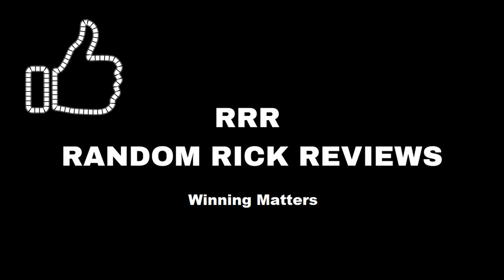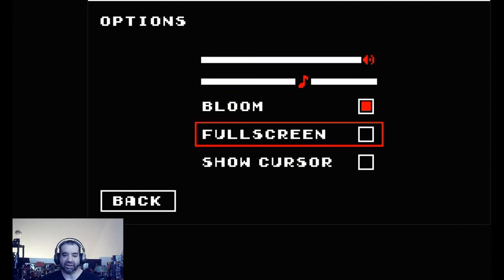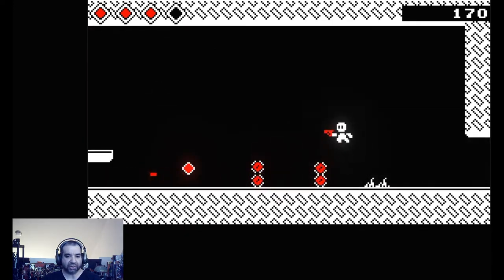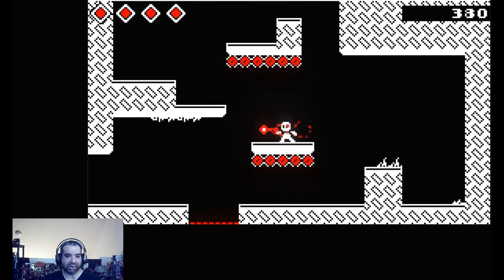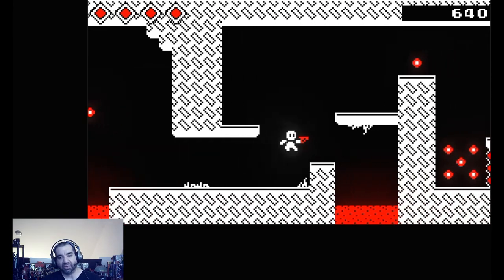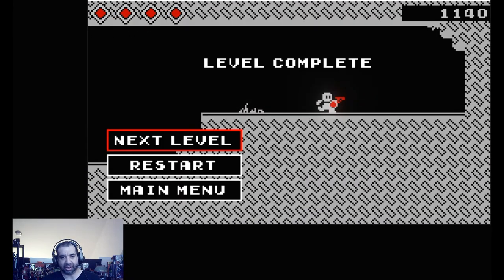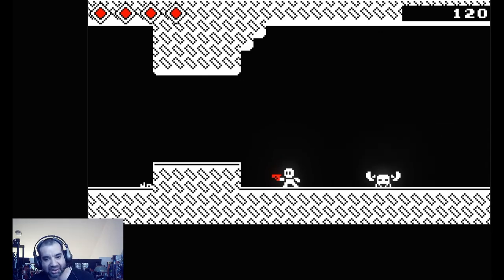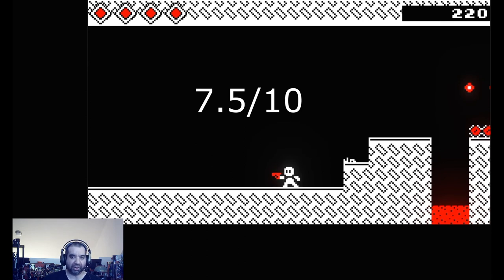Cave Crawler Game Review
Cave Crawler is a short, 2D side-scrolling action platformer. Explore caves filled with interesting enemies and fun platforming challenges.